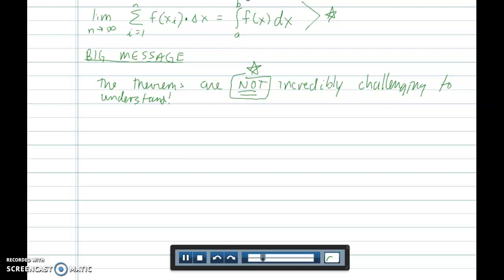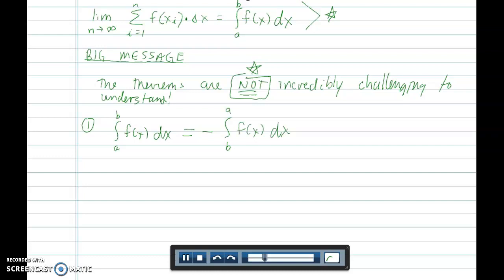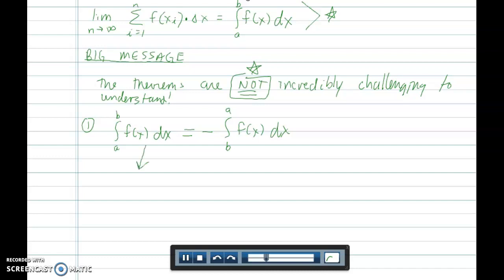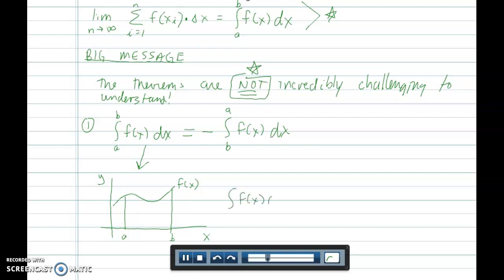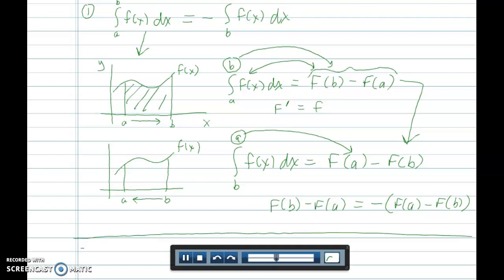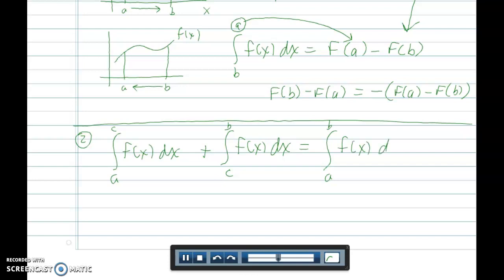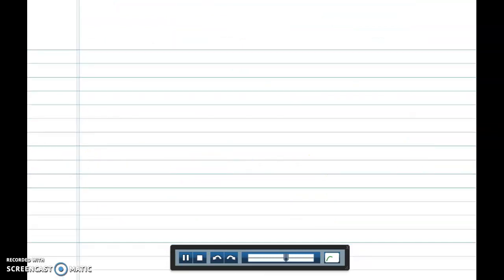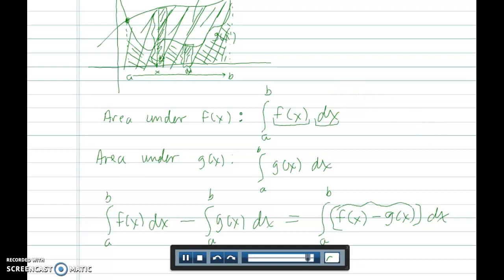Theorems About Definite Integrals